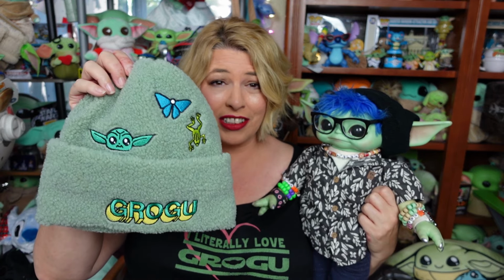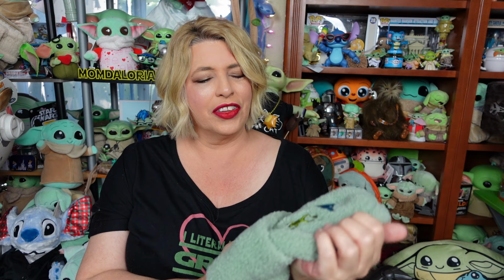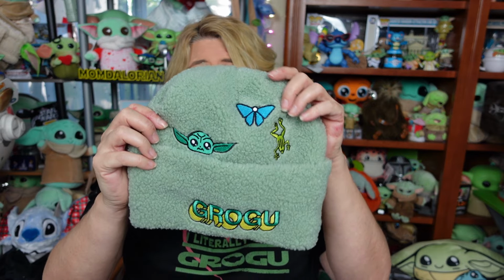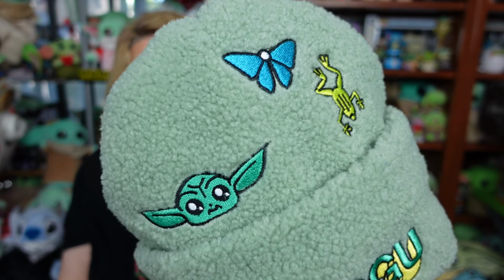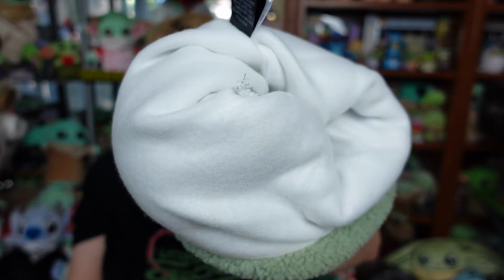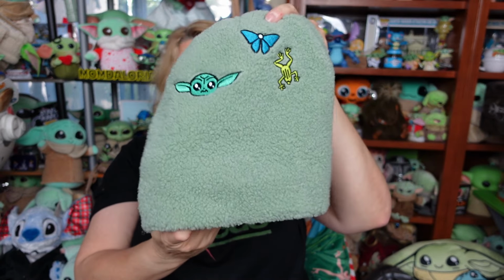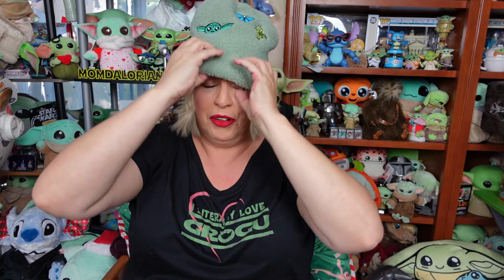Will This Super Cute, Youth Size Grogu Hat Fit An Adult?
I've been eyeing up this youth size Grogu beanie hat on Box Lunch's website for a while and finally decided to buy it to see if fits an adult.  Let's find out!

**Please note that the information in our videos and descriptions, such as availability of items, prices, and links to find items, is accurate at the time of filming and is subject to change at any time**